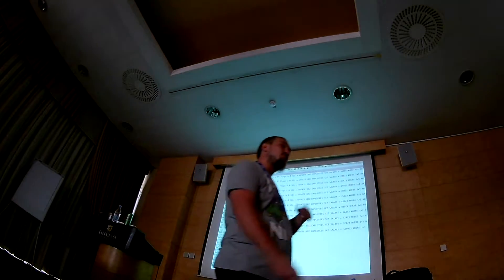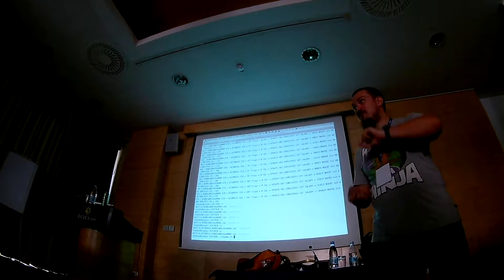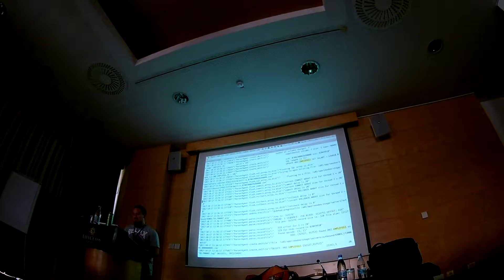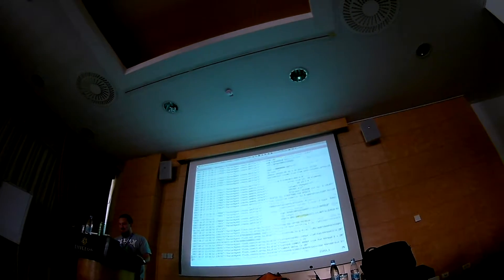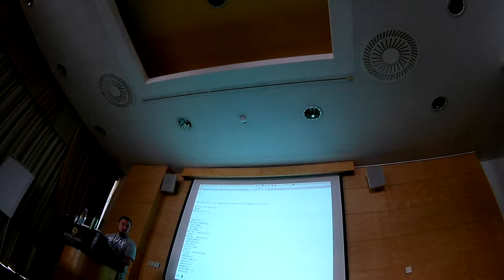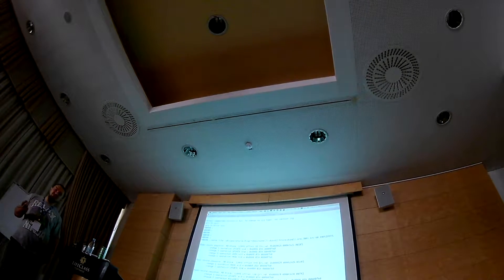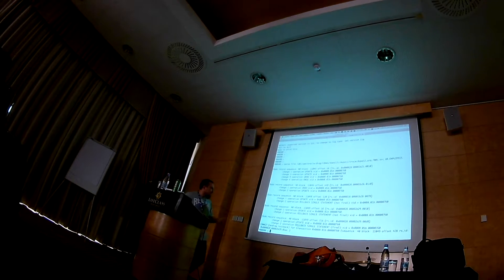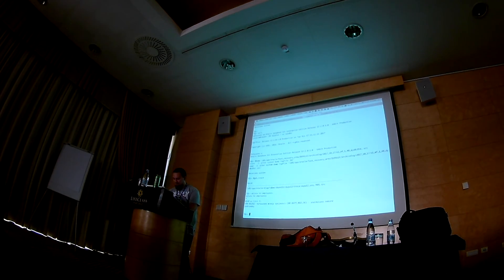Kamil Stawiarski - VOODOO: the black magic of cheep cross database replication part4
SIOUG2017